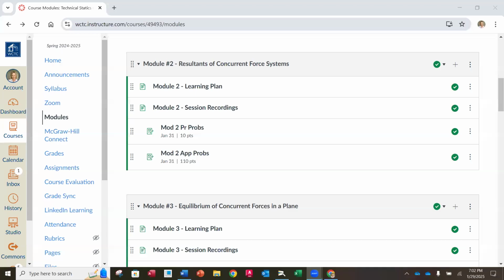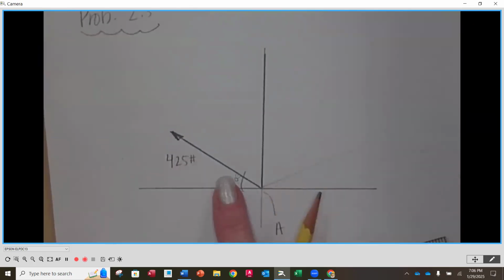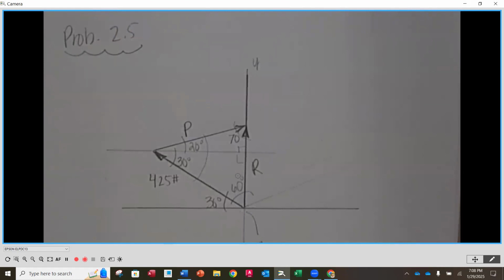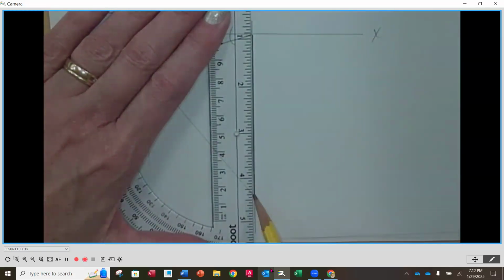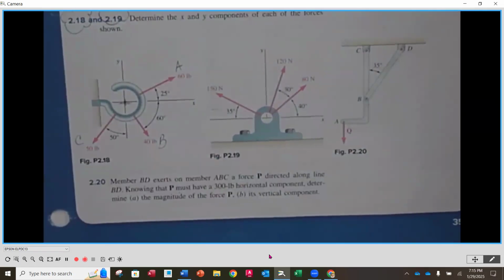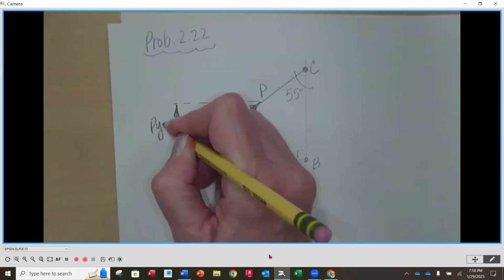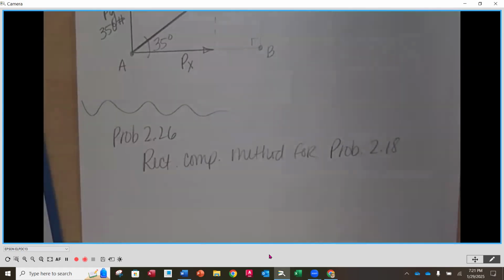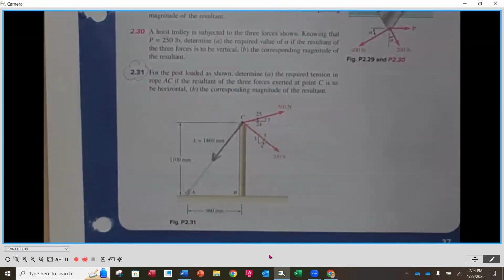WCTC TechStatics Mod2AppProbs Overview